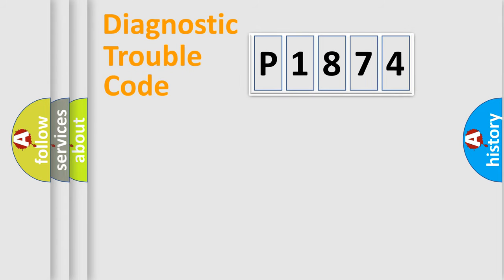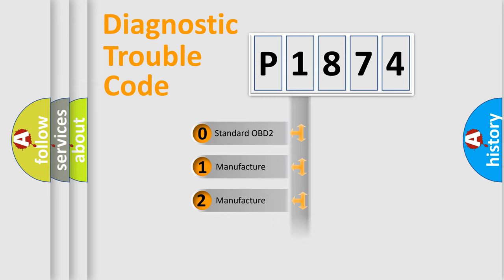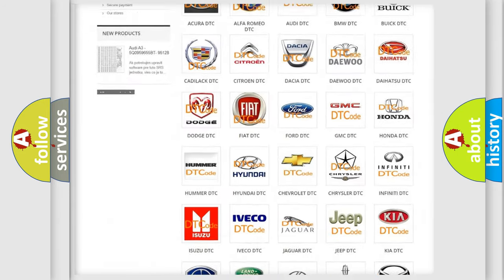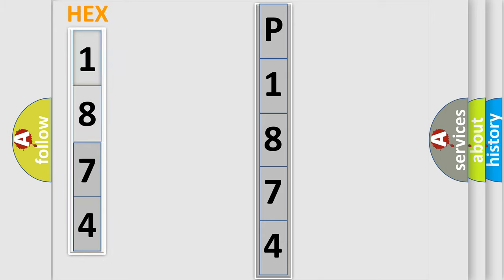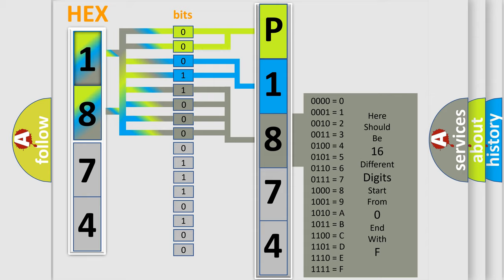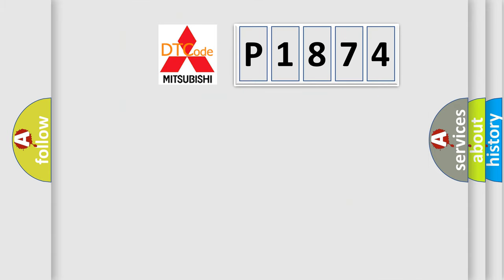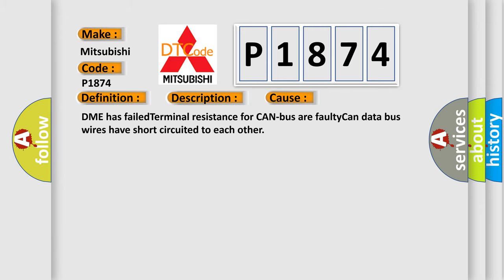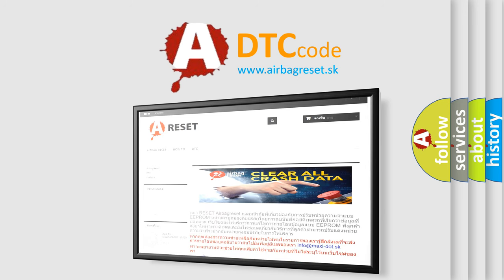DTC Mitsubishi P1874 Short Explanation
Contents:
0:21 Basic DTC analysis according to OBD2 protocol standard.
1:48 Insight into programming
2:58 A diagnostically understandable description of the Diagnostic Trouble Code
3:05 Basic error definition

Make:
Mitsubishi
Code:
P1874
Definition:
Lost Communication With Reverse Status
Description: